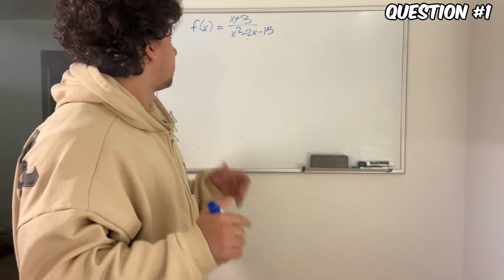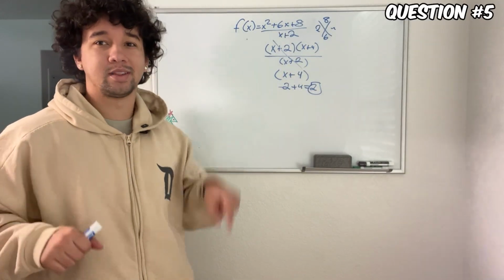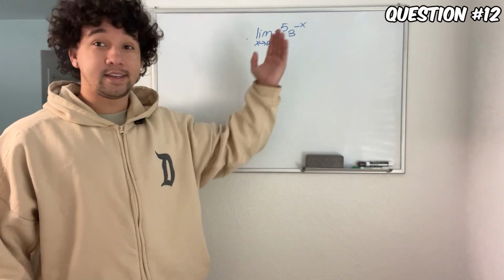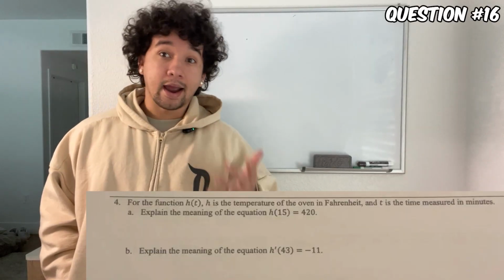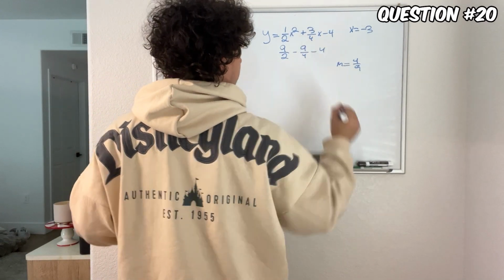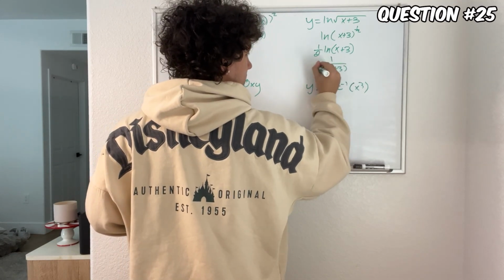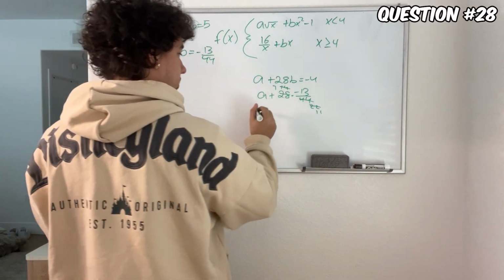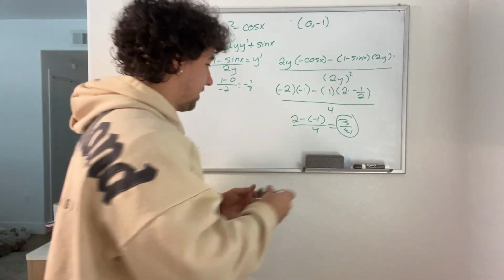CALC 1 FINAL EXAM REVIEW 📘 | Limits → Derivatives → Applications (Real High School Test Prep)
This is a full Calculus 1 FINAL EXAM review, sent by a high school student, using the same types of problems you actually see on real tests — not textbook fluff.

We go start to finish through Calc 1, connecting ideas the way teachers expect you to understand them on a final.

### What’s covered in this review:

✔ Limits (graphical, algebraic, infinity, asymptotes)
✔ Continuity & types of discontinuities
✔ Derivatives from the definition
✔ Derivative rules (power, product, quotient, chain)
✔ Implicit differentiation
✔ Tangent & normal lines
✔ Motion problems & applications
✔ Calculator vs **no-calculator** strategy

This is the kind of review you watch:

* The night before a **Calc 1 final**
* When you feel like you’ve learned everything… but it’s all blurry
* When you want a **real test-style walkthrough**, not just formulas

🎓 **Made by a student, for students.**
Pause, try the problems yourself, then check the reasoning.

Good luck on your final — you’ve got this 💪📈